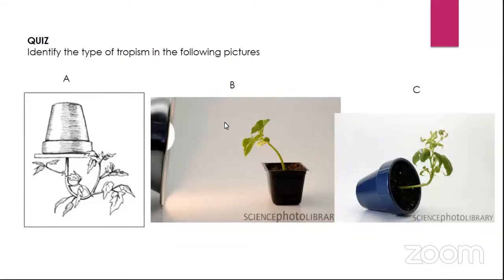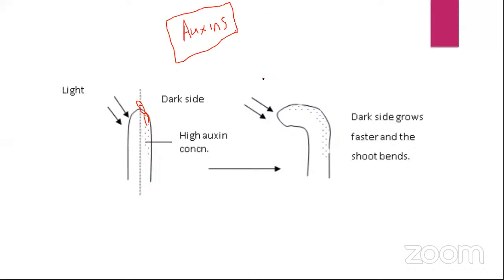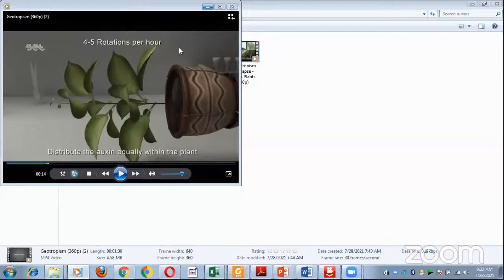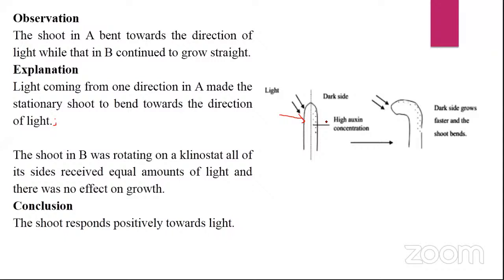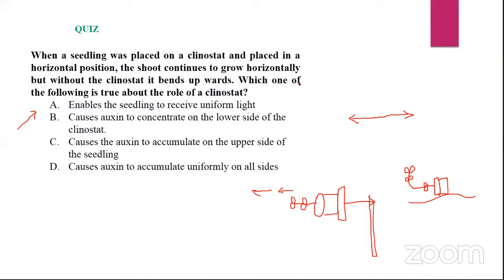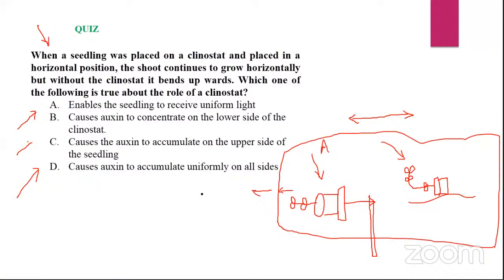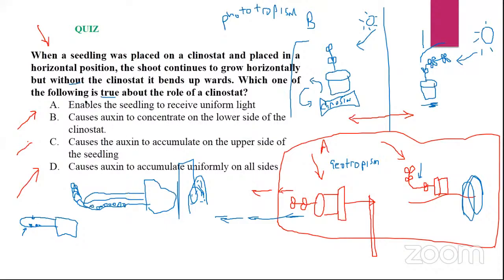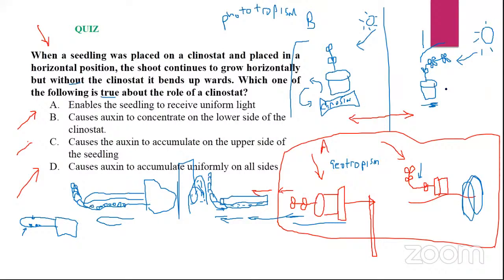Senior Three Biology Online Lesson On Phototropism Class Session by Bbumba Patrick